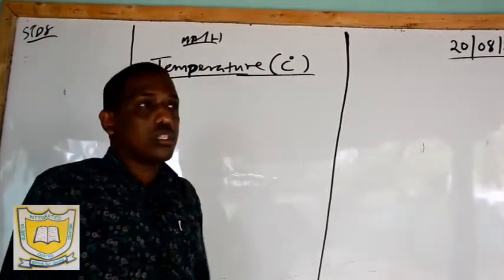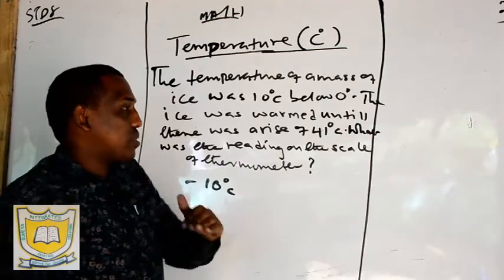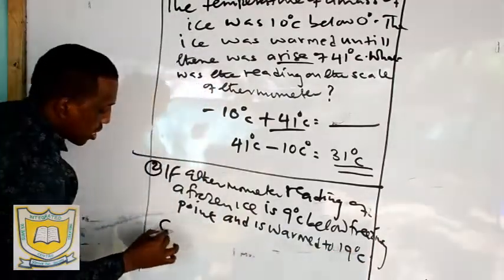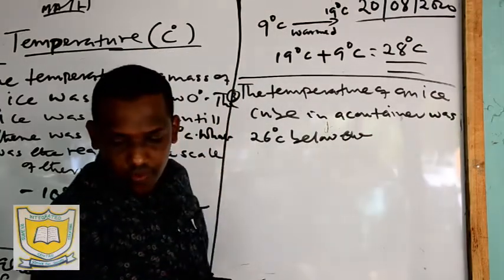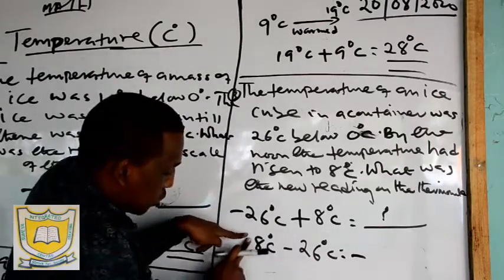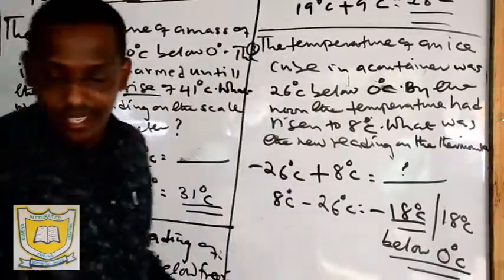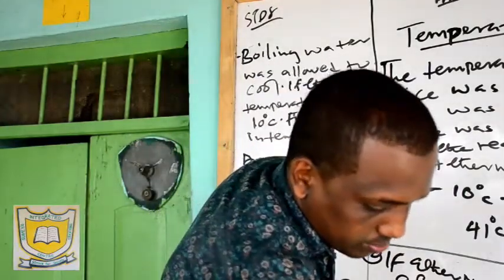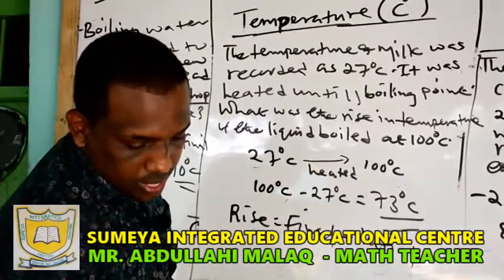S I E C MATH LESSON 43